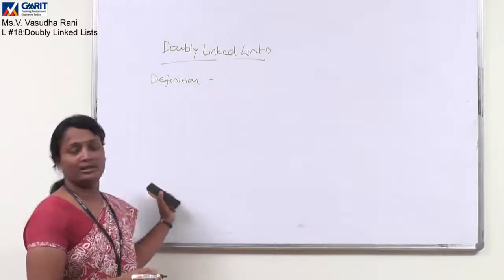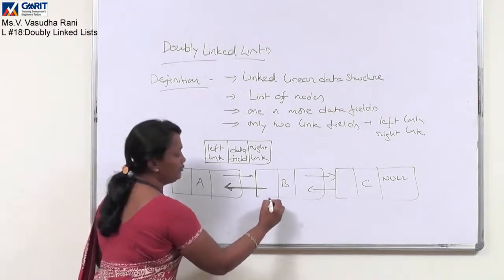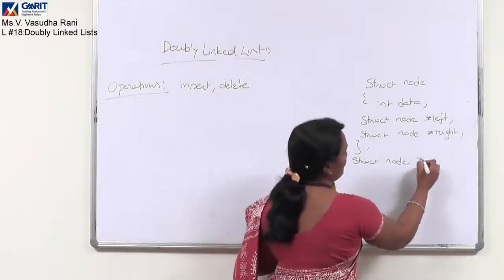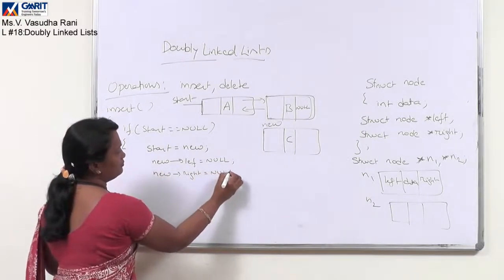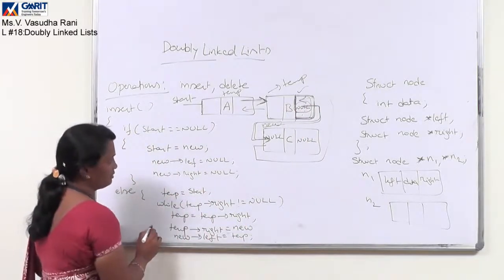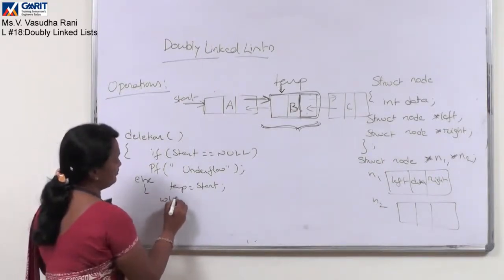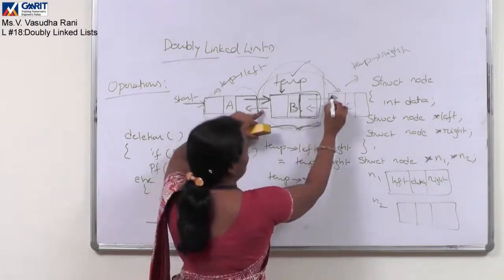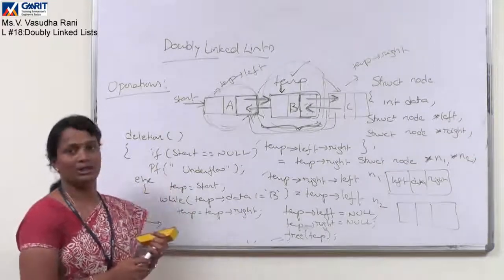Introduction to Doubly Linked LIsts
Definition and its operations of Doubly Linked Lists